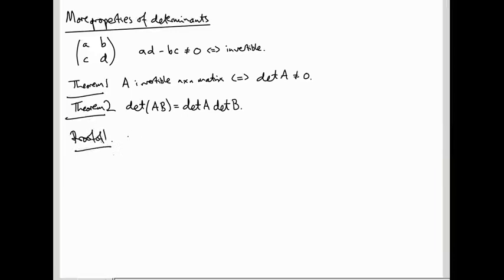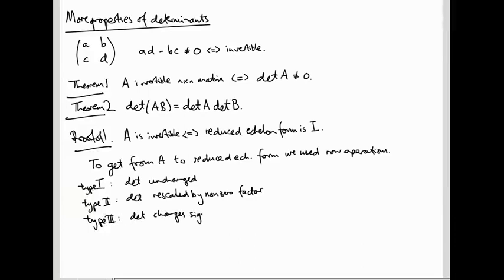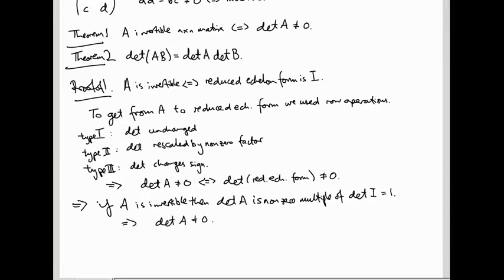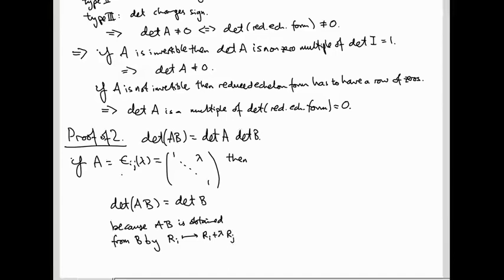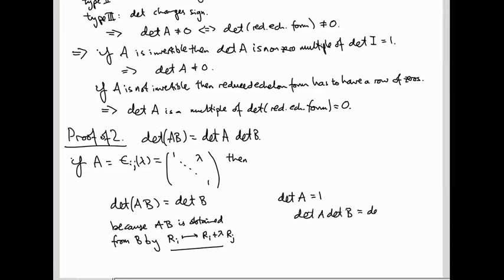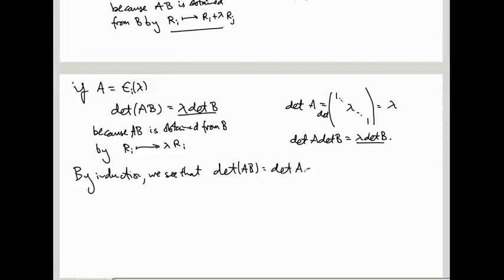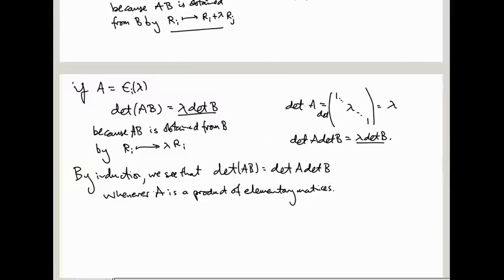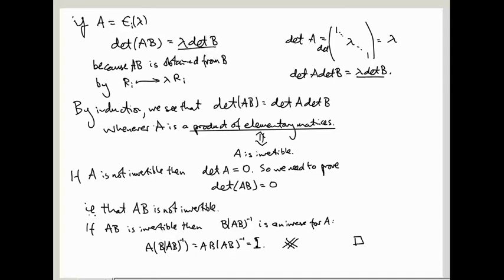Linear Algebra 27: Further properties of determinants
We prove that a matrix is invertible if and only if its determinant is nonzero, and that det(AB)=det(A)det(B).